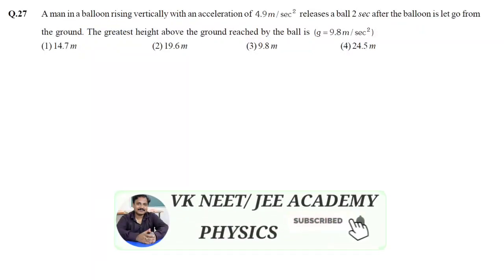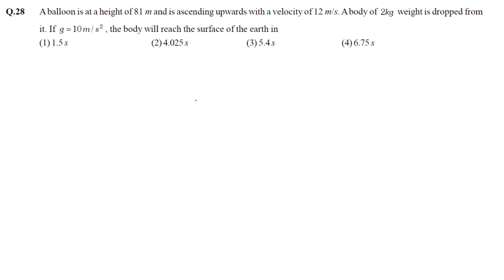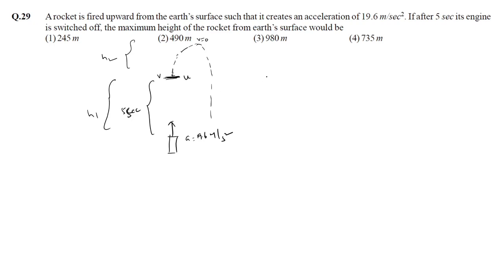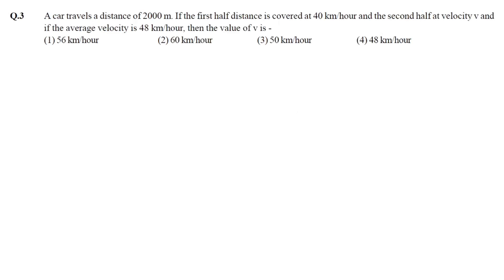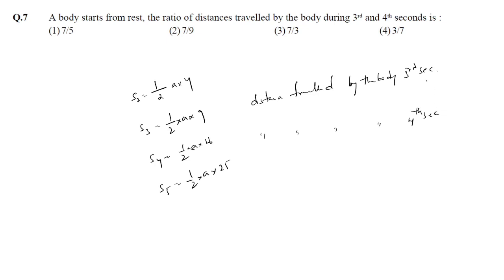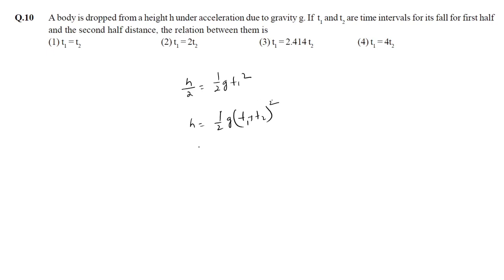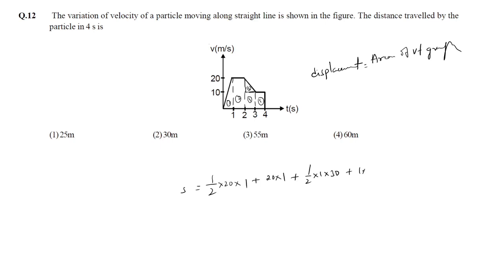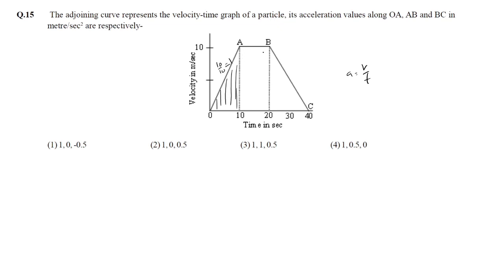motion in straight line important questions